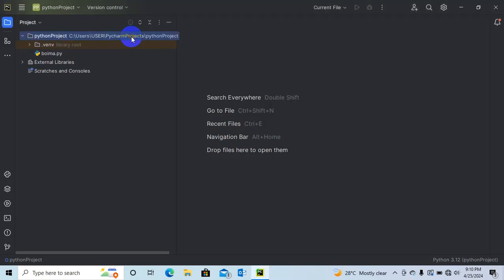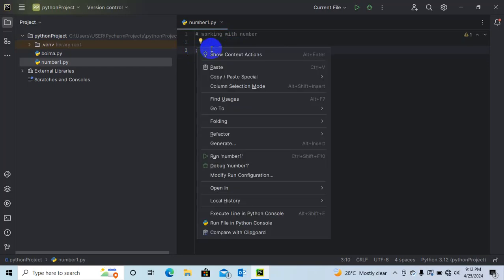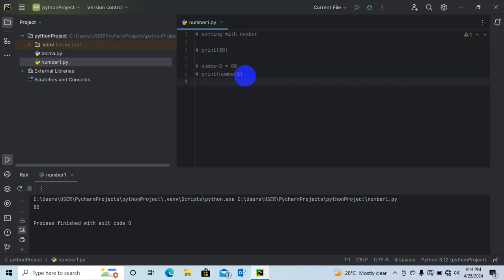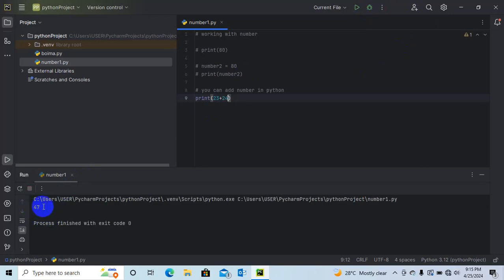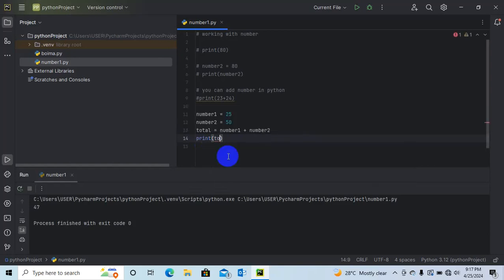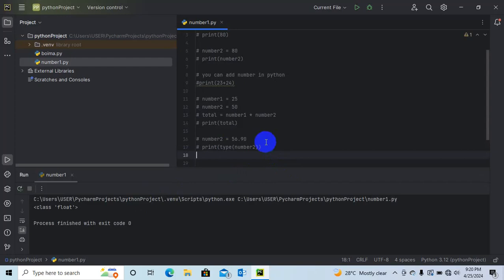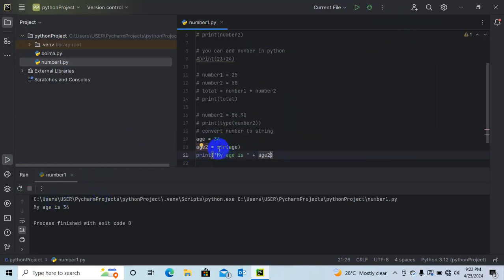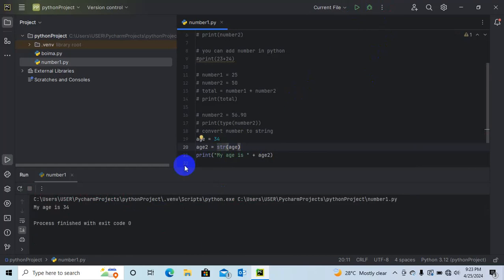Python Number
Working with Number